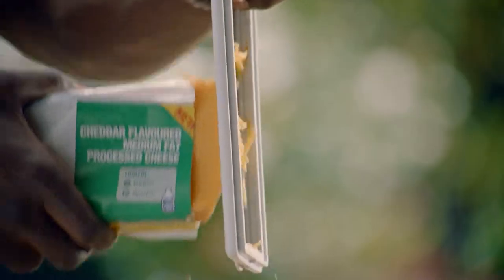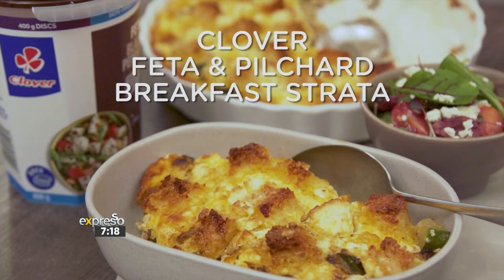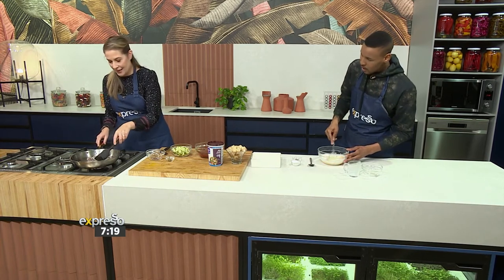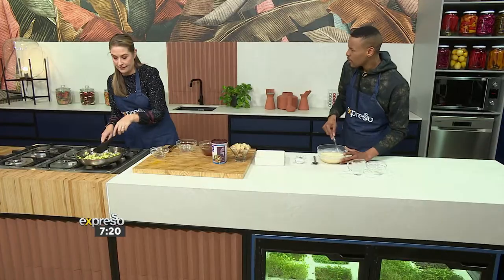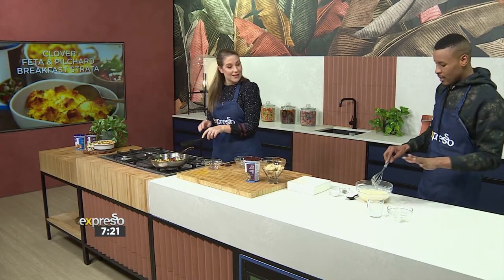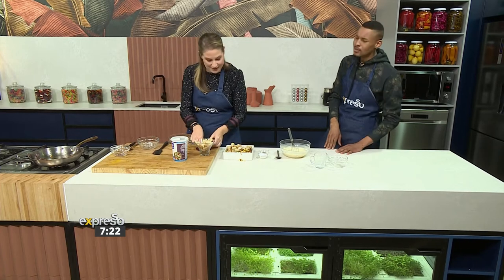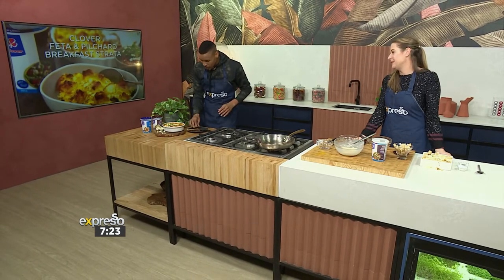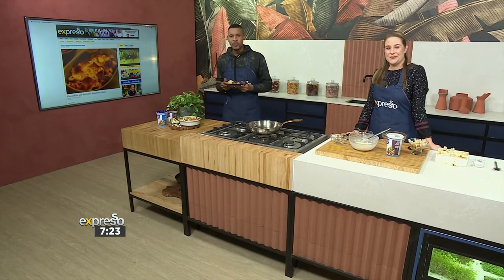Recipe: Feta and Pilchard Breakfast Strata (CLOVER)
If it’s a no fuss, one pan, cupboard staple breakfast recipe you are looking for then a Strata is the answer for ultimate homemade convenience food.  Its essentially a breakfast casserole to which you can add anything to but don’t skimp on the Elite Taste, Elite Texture and Elite Quality of Clover Cheese, in our Clover Feta and Pilchard Breakfast strata recipe.